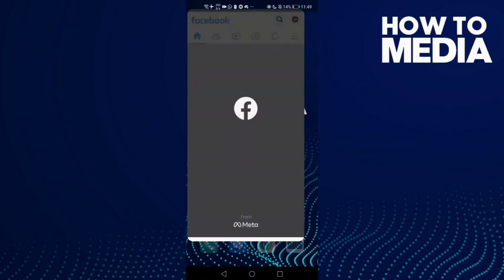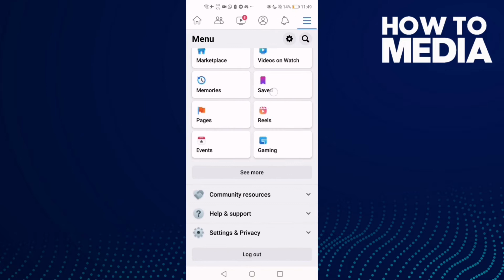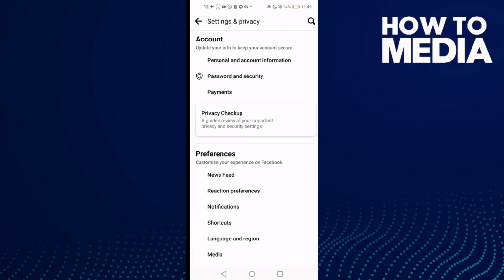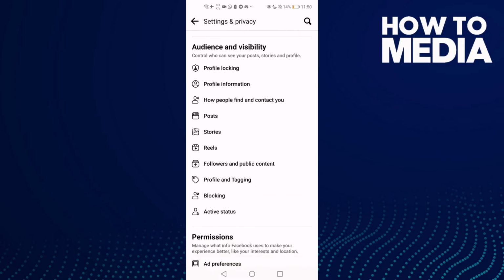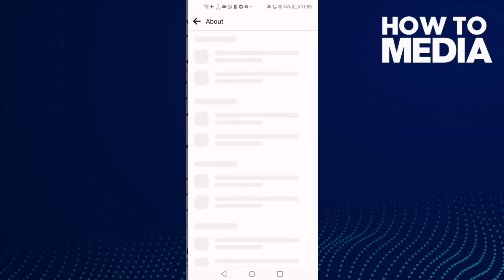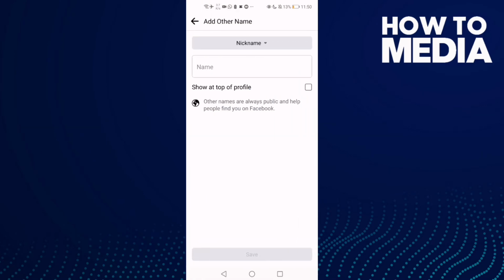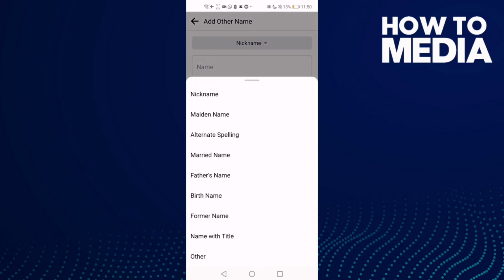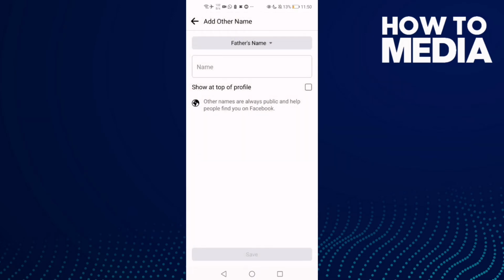How to Add Your Fathers Name on Facebook Mobile App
in this video we discuss :